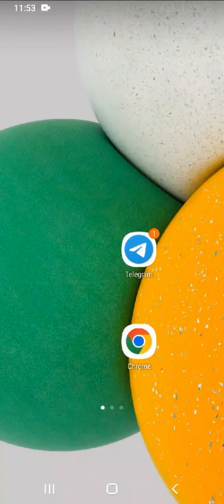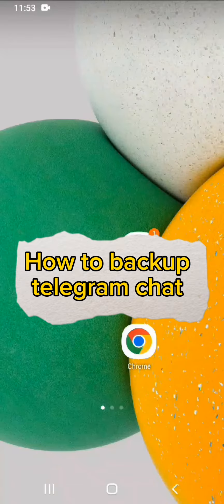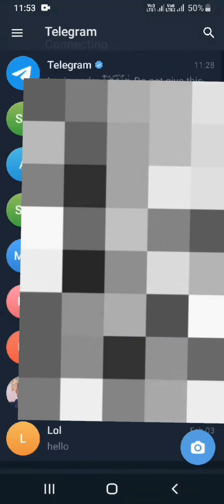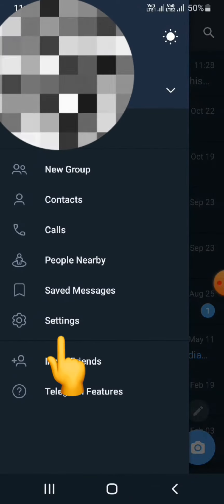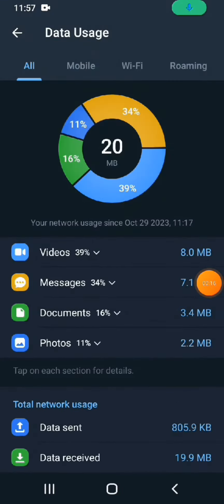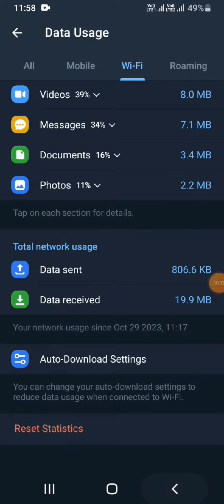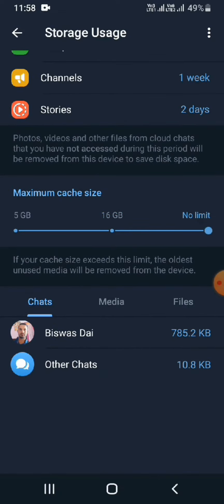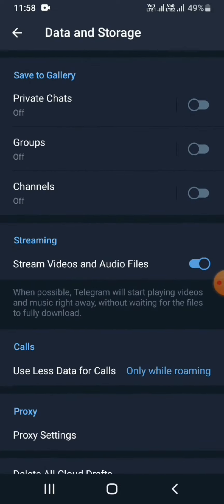How to Backup Telegram Chat on Android (EASY!) | Backup Data on Telegram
In this tutorial, I will show you how to easily back up your Telegram chats on your Android device. This is a simple and straightforward process that will ensure you always have a copy of your conversations, even if you lose your phone or switch devices.